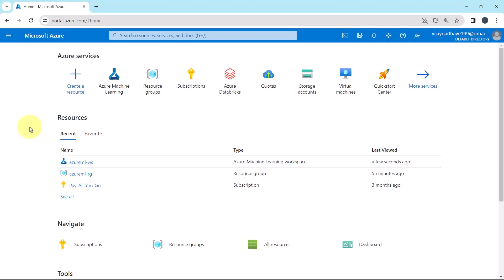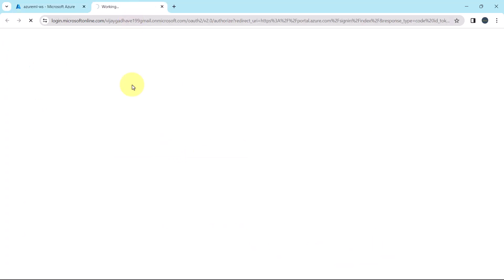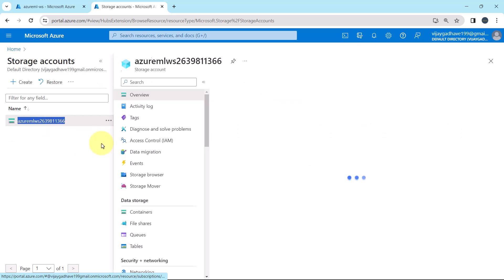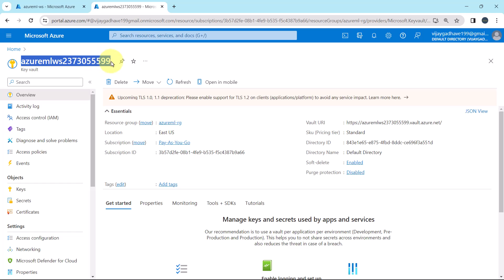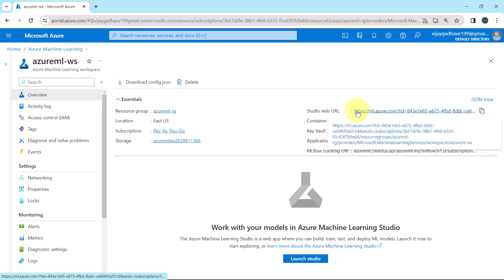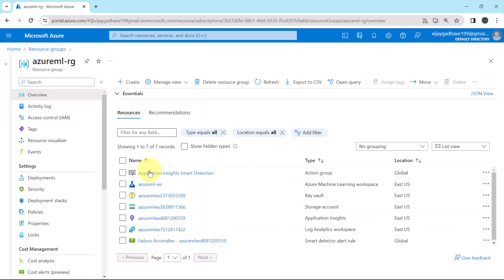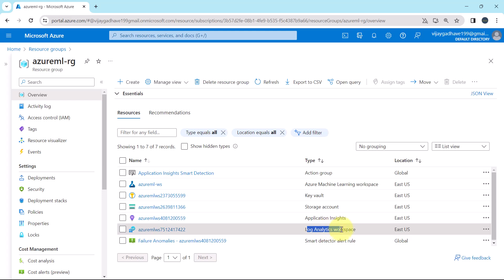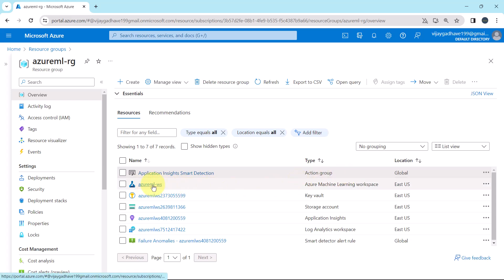5. Resources created by Azure ML Workspace | DP-100 Exam Prep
In this video, we dive into the essential resources created by the Azure Machine Learning (ML) Workspace, helping you understand how these components work together to facilitate data science projects.
Whether you are preparing for the DP-100 exam or looking to set up your Azure ML environment efficiently, this overview covers the fundamentals you need to know. We explore compute resources, data assets, environments, and more, ensuring you can manage and configure your Azure ML Workspace like a pro.